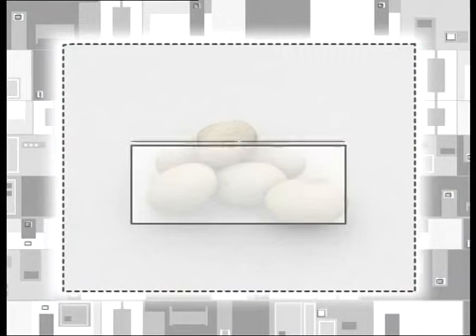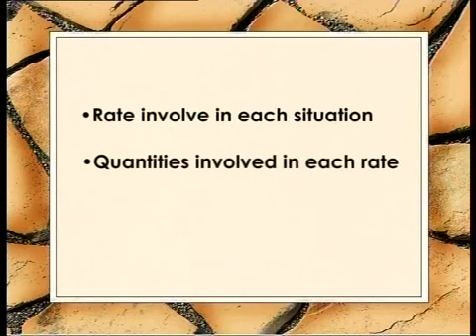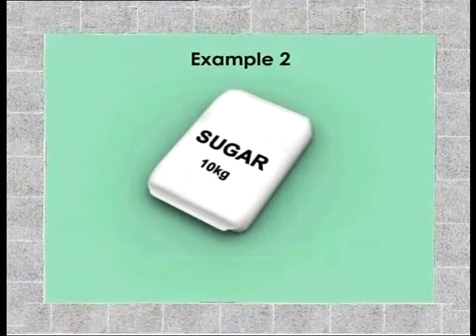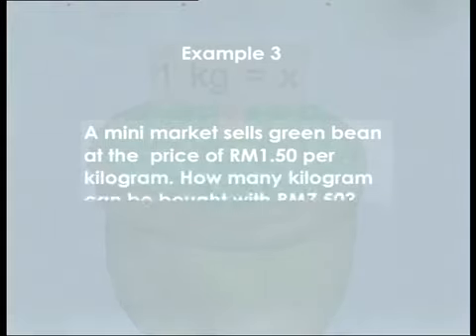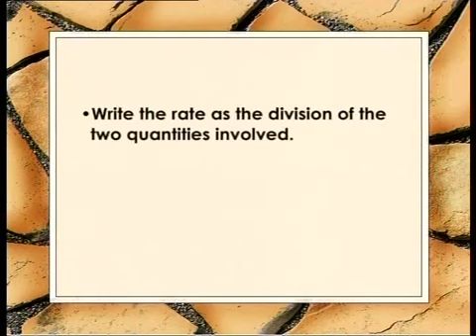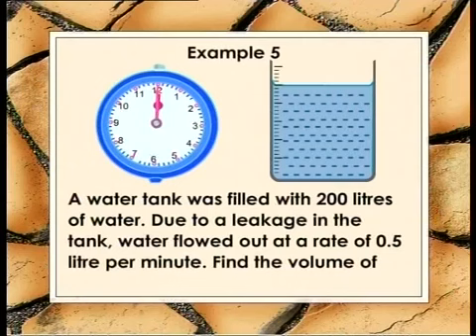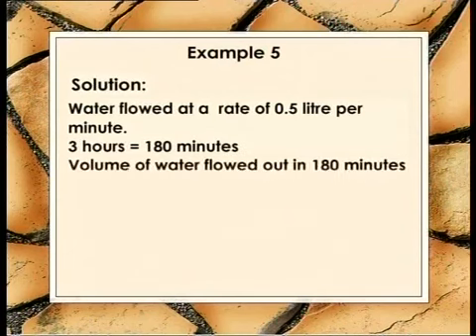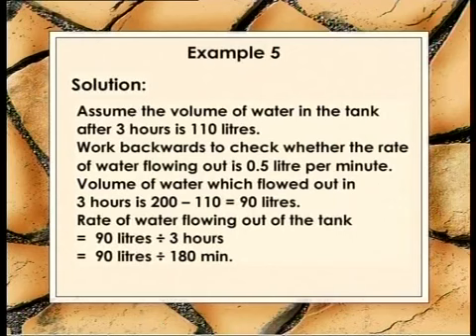EduwebTV MATEMATIK Form 3 Rate